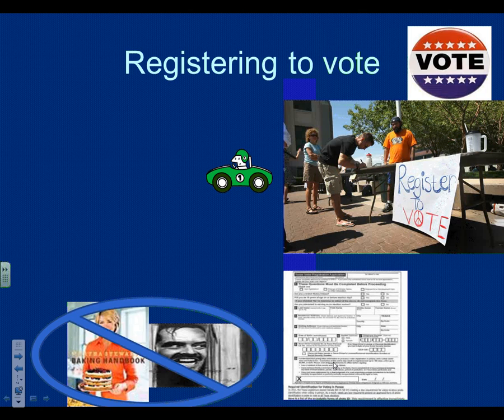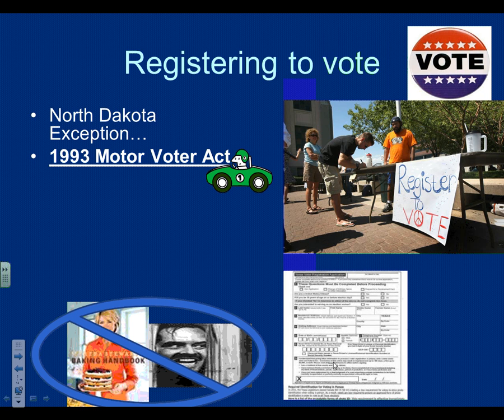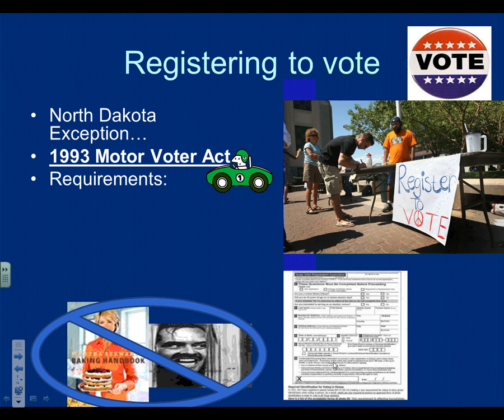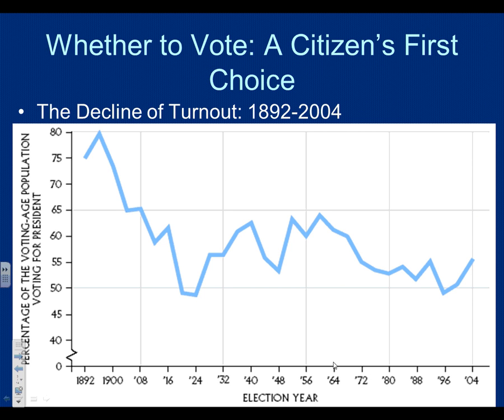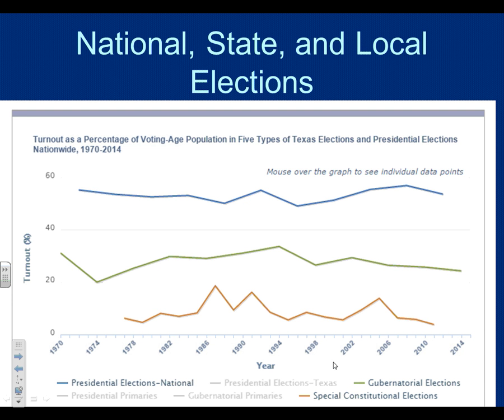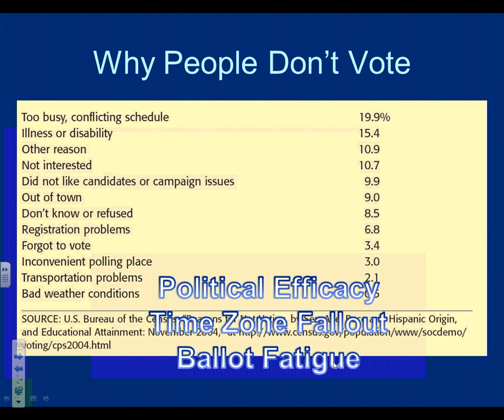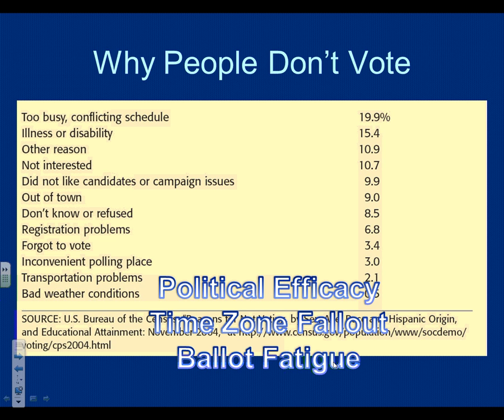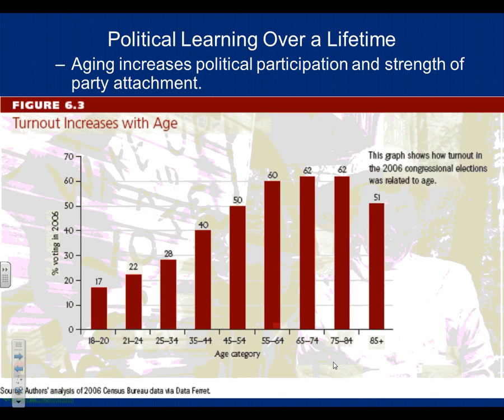November02 political participation